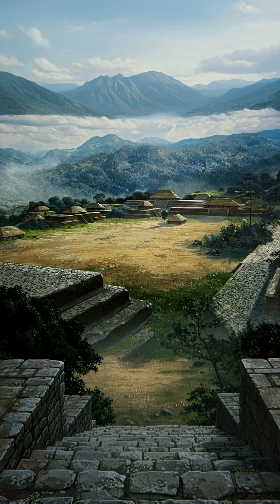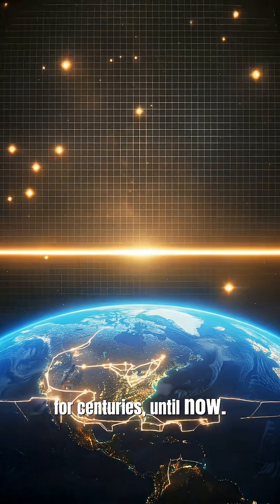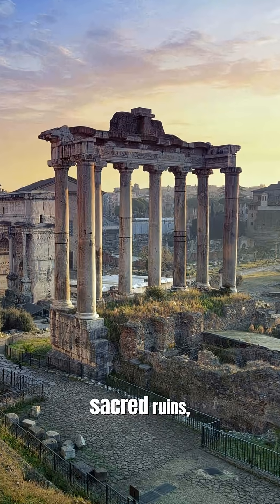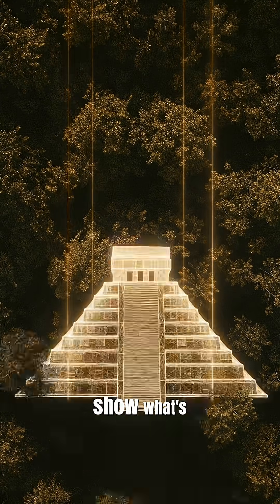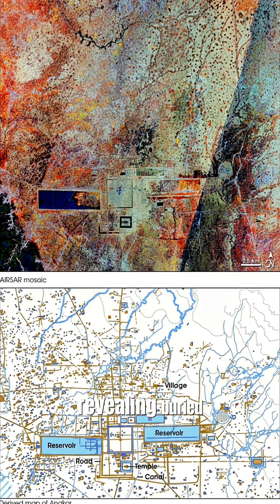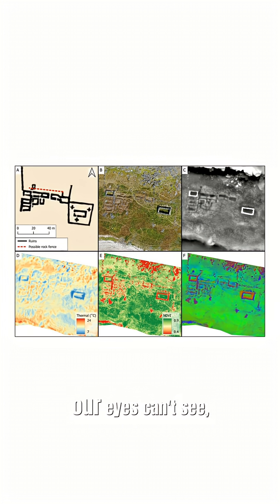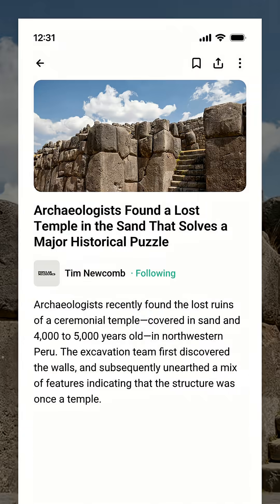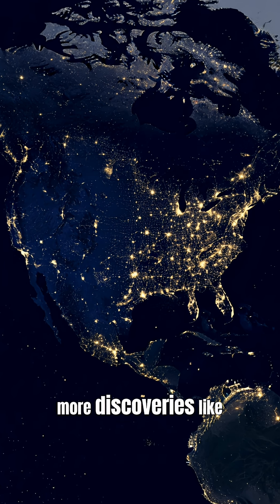Using Satellites to Find HIDDEN TEMPLES and LOST TREASURES